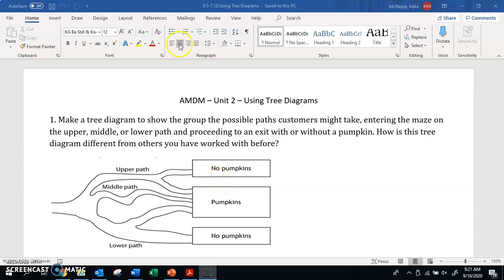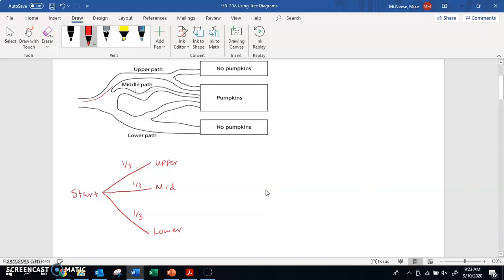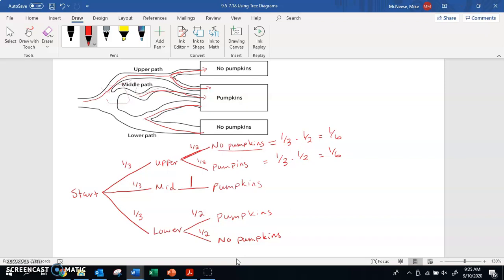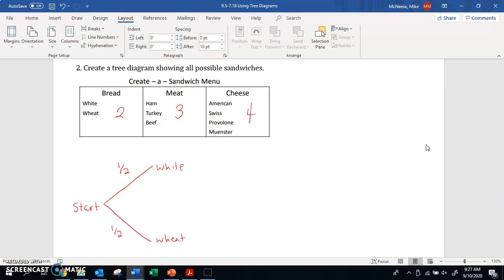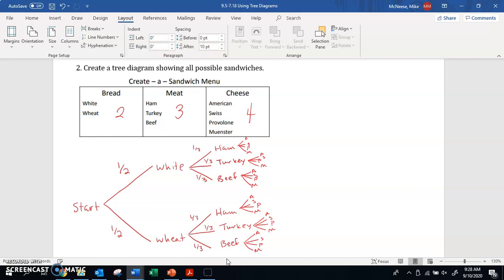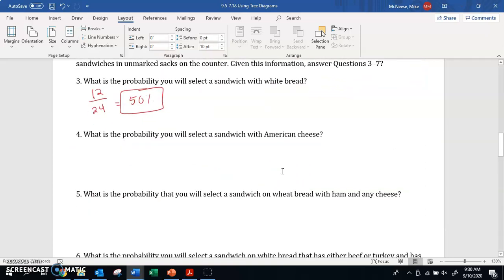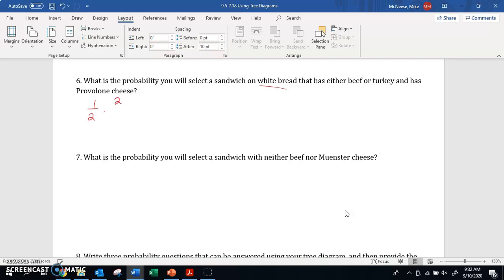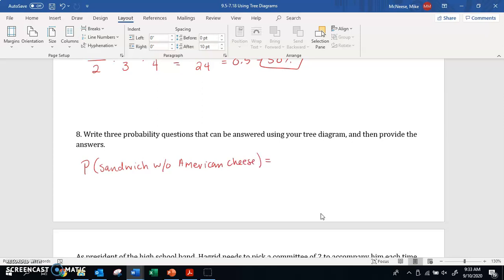U2D1: Using Tree Diagrams Pt. 1 (#1-8)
In this video we go over the first half of how to use a tree diagram!